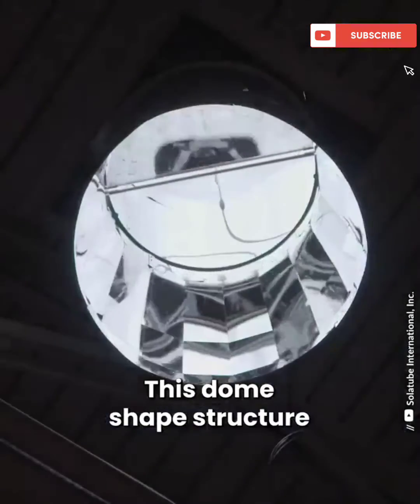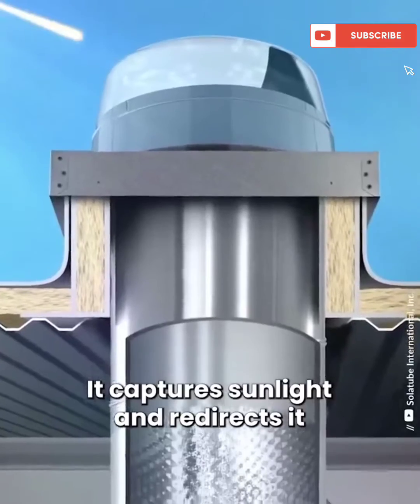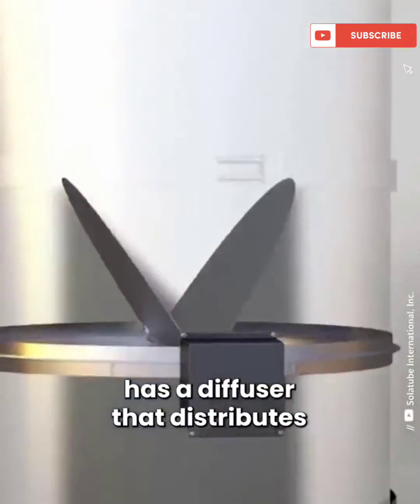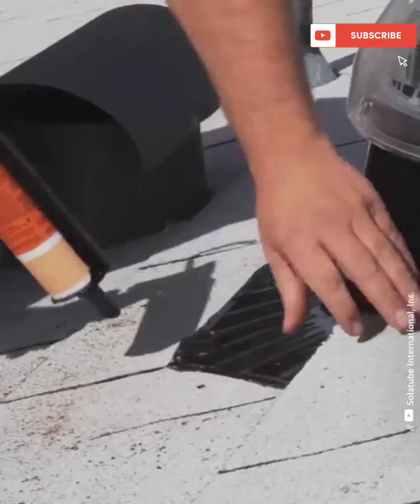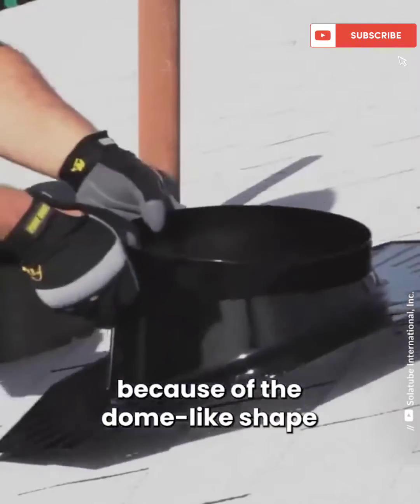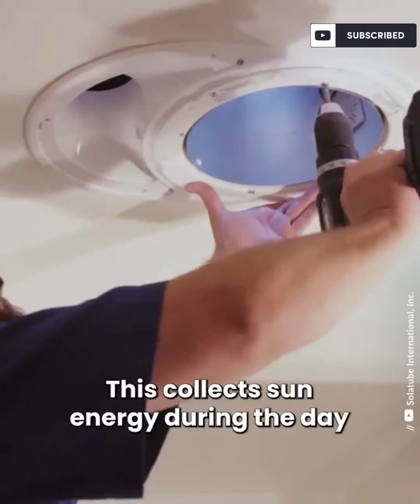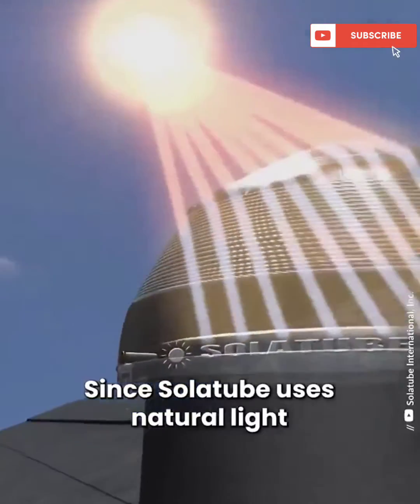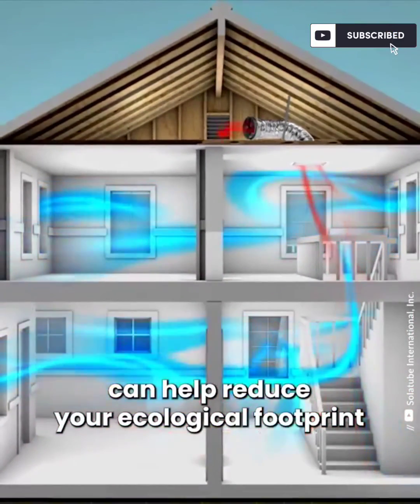Solatube tubular daylighting device,Revolution in solar light utilisation||Cool Gadgets Tech Channel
In this video you will get to know about another revolutionary step towards utilizing solar light.

Would you like to control the level of natural daylight flooding into your home through the skylight? With the next generation skylight from Solatube, the pioneer of the energy-efficient tubular skylight, you can manage the amount of light entering your interior spaces at the touch of a button.

2021 is a milestone year for Solatube Australia with the company completing 30 years since it first installed the daylighting system – nicknamed the ‘light catcher’ – into a modest suburban home in Sydney’s Castle Hill. Solatube has now launched its latest innovation, the Solatube daylight control system, which enables you to control how much light you want in your space, without the brightness.

Part of Solatube’s continuous efforts to enhance technology that further increases the light performance of its tubular daylighting systems, the new Solatube daylight control system features a patented butterfly baffle design that provides complete control over daylight levels. The solar-powered baffle is remote-controlled, enabling it to be opened and closed at the touch of a button. It allows users to adjust the light from dark to bright – and everything in between.

“The one-touch remote control means you have the option to control the level of daylight entering your bedroom or living space. Imagine, for example, being able to have a nap or watch a movie in the dark – during the daytime,” explains Brett Dickson, Solatube’s general manager. “It’s the ideal solution if you don’t want daylight entering your bedroom or living space all day long. Put simply, you can use the power of the sun to control the power of the sun.”

Key features of the system:

Sunlight-capturing dome that uses integrated technologies to reject overpowering midday sun, while also maximising the natural light from low-angle sunlight.
Tubing made from the world’s most reflective material, which moves the light down the tube as much as 9m with no drop-off in light transference or colour rendition.
Stylish decorative ceiling figures, delivering beautiful, diffused light into your home.
Remote-controlled, solar-powered baffle that opens and closes at the touch of a button to adjust the light.
Launched in 1991, Solatube’s daylighting system features a compact design and first-of-its-kind tubing that manoeuvres around obstacles, which makes it ideal for any building – residential or commercial. The system is designed to harvest daylight at the rooftop, transfer it down a highly reflective tube and distribute it evenly into an interior space through a diffuser at the ceiling – on both sunny and cloudy days – with virtually no maintenance.

“Customers are always amazed at how this compact product can light up a space better than traditional skylights many times its size,” says Dickson. “And its ability to spread natural light throughout a room is unparalleled. Some models can transfer light further than 30 metres, a feat no other skylight product on the market today can achieve.

“Solatube systems are affordable, easy to install and instantly transform interiors into fresh, light-filled and inviting spaces. And there are myriad health, environmental and energy-saving benefits."

About Channel:-
All the updates regarding Science & Technology and latest gadgets.
Here you will find a variety of videos showcasing the coolest products on the planet. From the newest smartphone to surprising gadgets and technology you never knew existed. It's all here on Cool Gadgets & Tech Channel